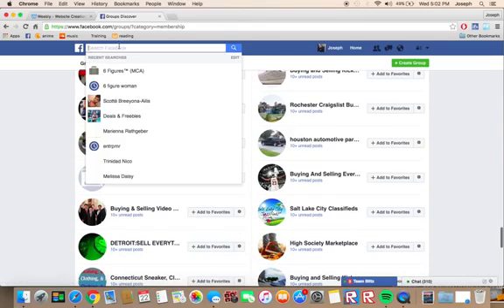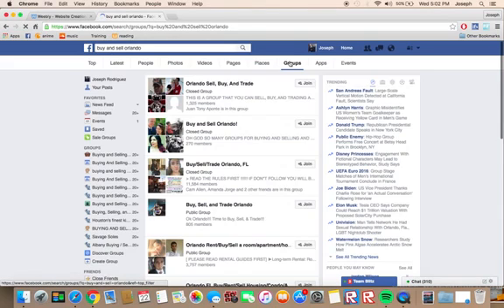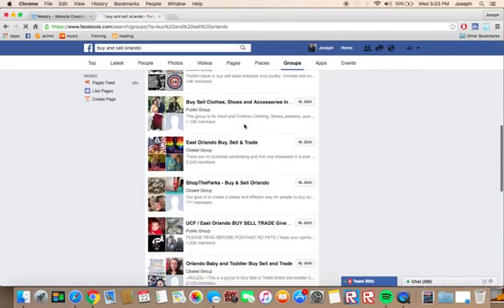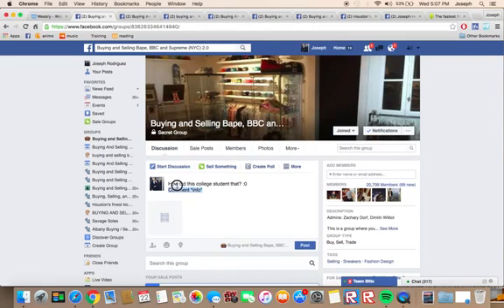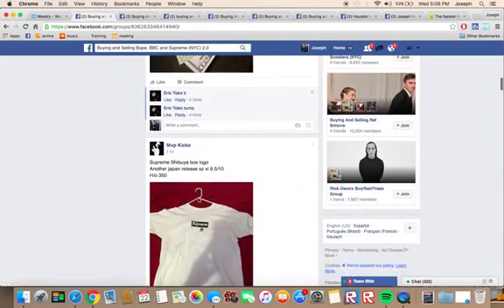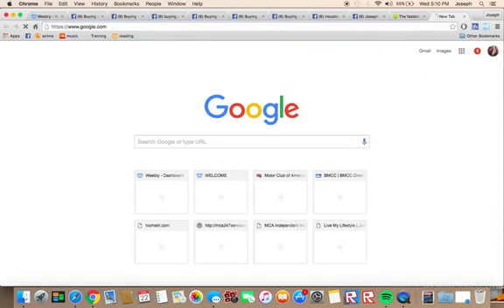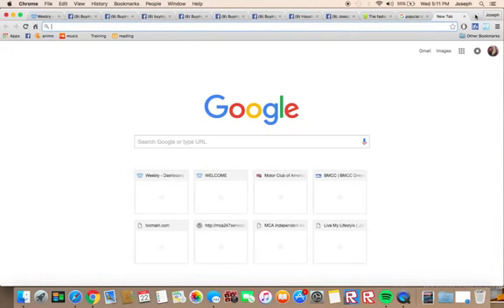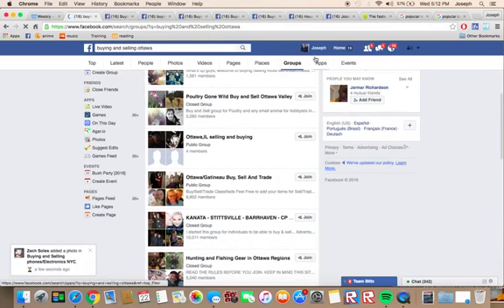FACEBOOK MARKETING GROUP TRAINING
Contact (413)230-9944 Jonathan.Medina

 to help you get your free website's & 6 figures training set up and going...

I am an Independent Sales Rep/Contractor with Motor Club of America. I have some friends that have been doing it over a year so I decided to jump on board with it. I use to work at At&t with sales for years but working from home sounded more appealing to me! I paid $40 to start but it's been more than worth it.I get so many awesome benefits with my membership!

That is what we do, we sell roadside assistance and benefits, how we make money is simple, we post ads on social media like Facebook, Craigslist, Instagram etc.. and in return we generate leads, the leads turn into sales and for each sale we make $80 commission. There is no limit to how much you can make. The company pays us the associates to spread the word about the membership and opportunity instead of them paying for advertisements like tv ads, radio, billboards etc. Also we are registered with the Better Business Bureau with an A+ rating and we file taxes W9 form, and you have to be 17+, reside in USA or CAN

We get paid every single Friday by direct deposit, we have to file taxes by law, and it's the best work from home, online, smartphone, company that's out there. You can make anywhere from $80-$5000 per week it's merely up to you. This isn't a get rich quick scheme, you have to put in work, if you don't put in work you won't see results. The work is not hard at all because we are on Facebook all day anyways might as well turn it into getting paid from it. You'll have access to training where you would learn step by step how to do this.

Your benefits

Roadside Assistance: Motor Club of America provides roadside service 24/7 with towing up to 100 miles.

Travel Assistance Reimbursement: Benefits include up to $500 travel assistance reimbursement on such things as car rental, meals, lodging or transportation expenses if your vehicle is disabled due to an accident.

Planning and Travel Reservations: Plan your next trip with ease with our personalized travel services anywhere in the US and Canada. We can even book your trip for you and help you save money with special Motor Club of America discounts!

Arrest Bonds:  With Motor Club of America, you can feel absolutely secure knowing that if you are charged with a moving traffic law violation, we can provide help to keep you out of jail with bail bond funds up to $25,000.

Attorney Fees:  We all know how costly legal advice can be. As a Motor Club of America member, you can receive up to $200 for covered moving violations and $2000 for criminal charges of negligent homicide or manslaughter arising from a traffic accident

Thank you for your interest and God bless